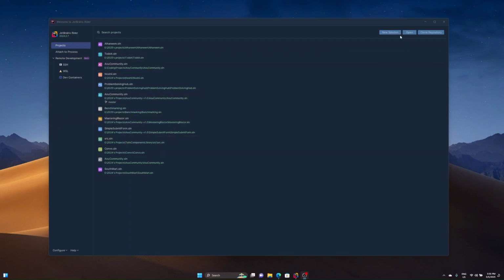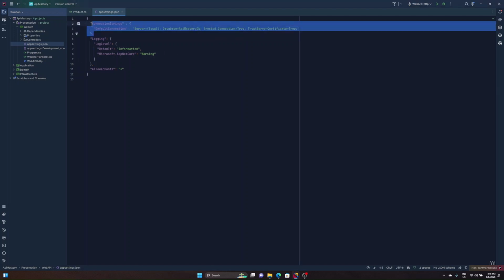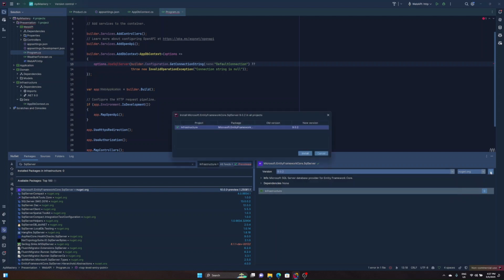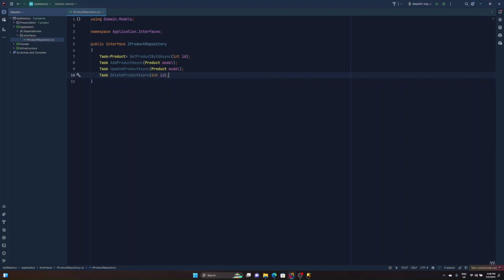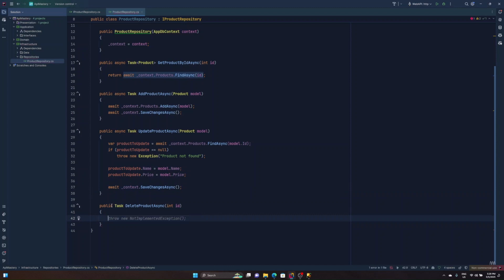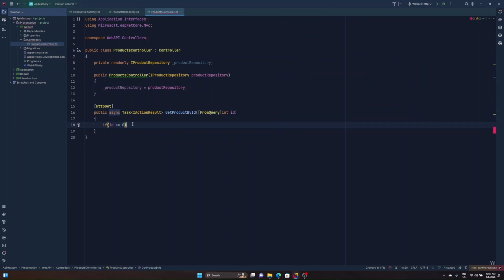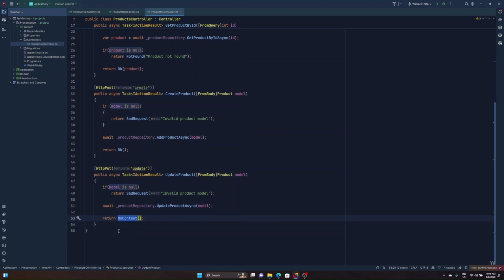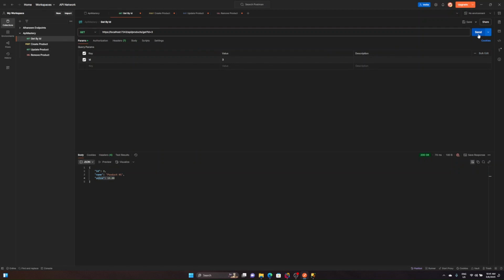Building a .NET 9 CRUD API from Scratch (Episode 1)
In this video, we’ll build a complete CRUD API in .NET 9 from scratch! 🚀 Whether you're new to .NET or looking for a quick refresh, this step-by-step guide will help you set up your API, define models, create controllers, and perform database operations with ease. This is the first episode of the ‘Mastering .NET APIs’ series, where we’ll progressively enhance our API with authentication, caching, microservices, and more! 🎯"

🔥 What You’ll Learn in This Video:
✅ Setting up a .NET 9 Web API project
✅ Creating a CRUD (Create, Read, Update, Delete) API
✅ Using Entity Framework Core for data access
✅ Testing the API with Postman